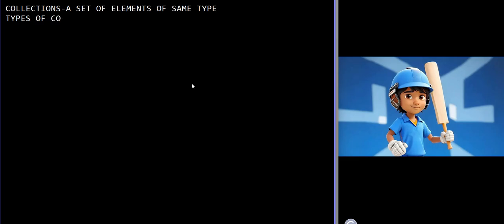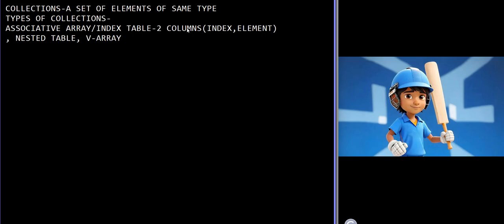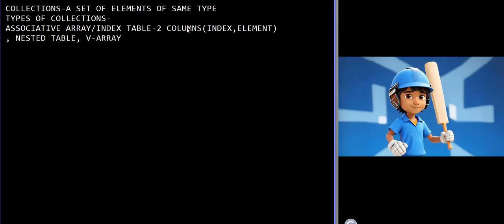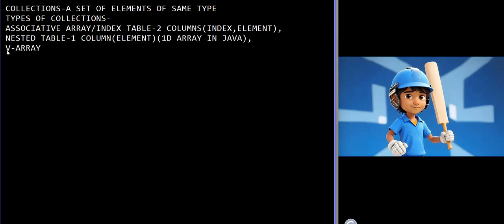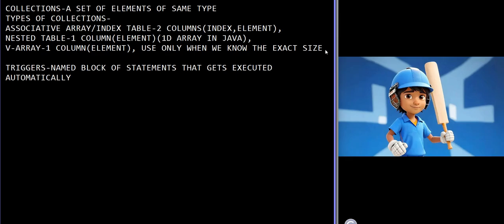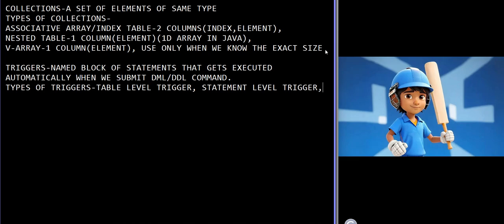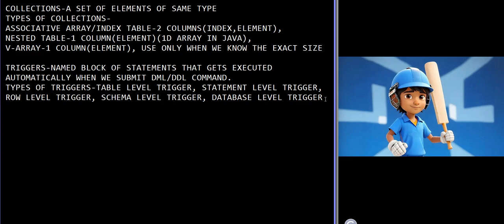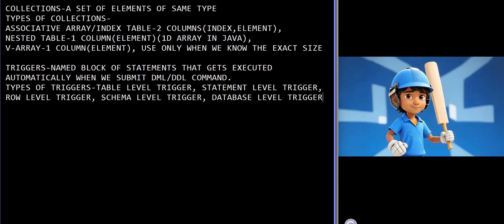Plsql Collections, Triggers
About Plsql Collections, Triggers